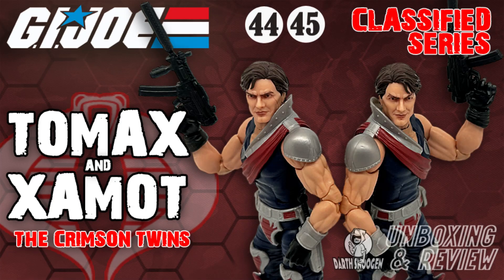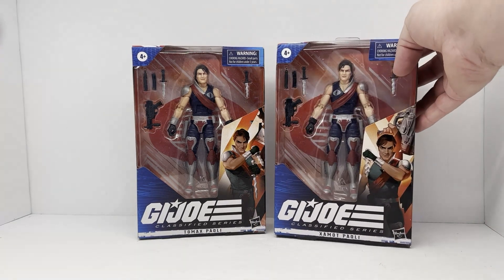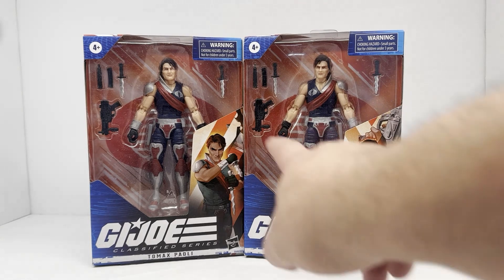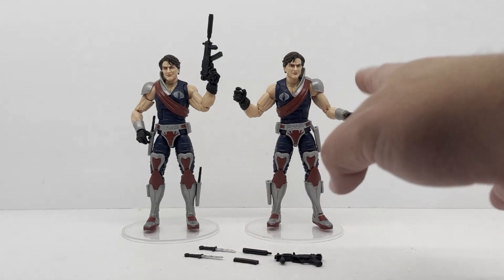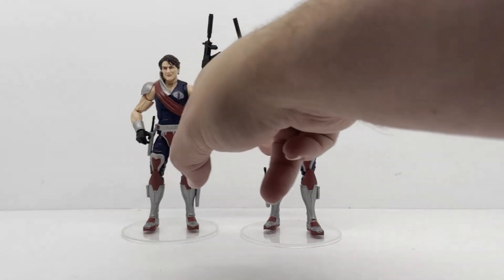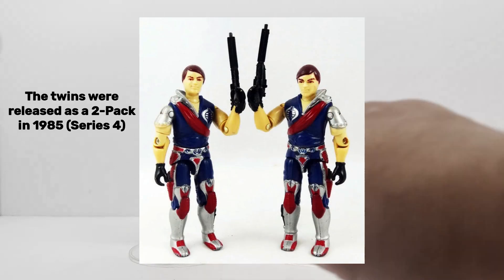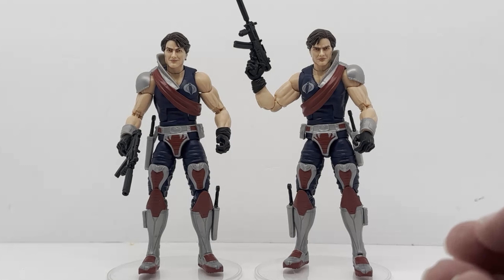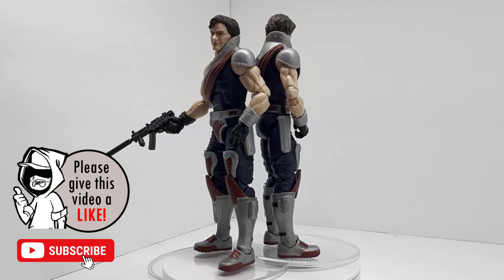G.I. Joe Classified - Tomax & Xamot (#44 & 45) - Unboxing & Review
Check out my review for Tomax & Xamot, the Crimson Twins from G.I. Joe Classified.